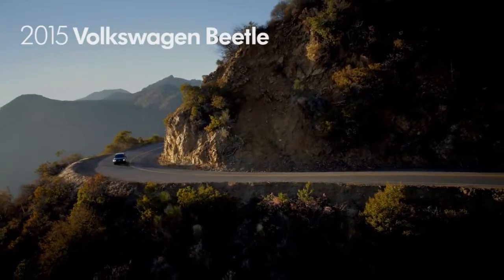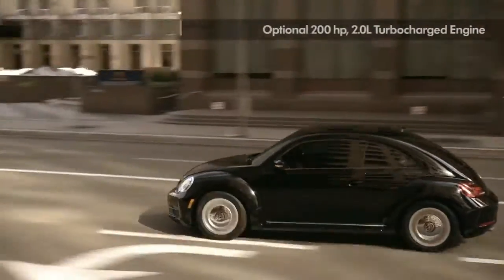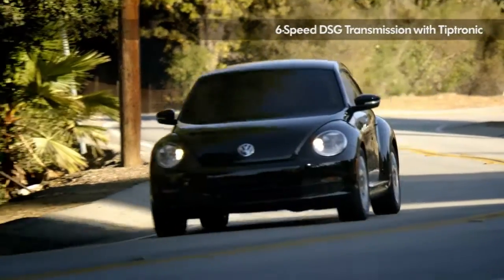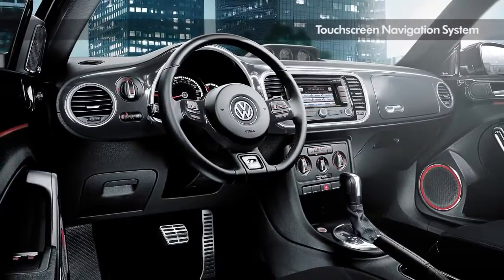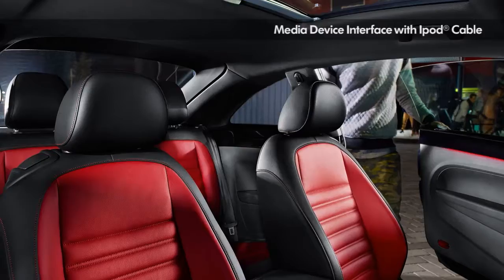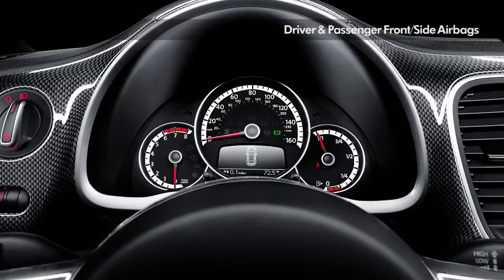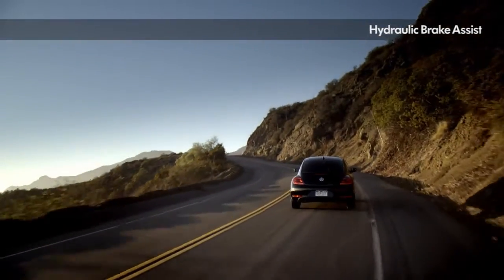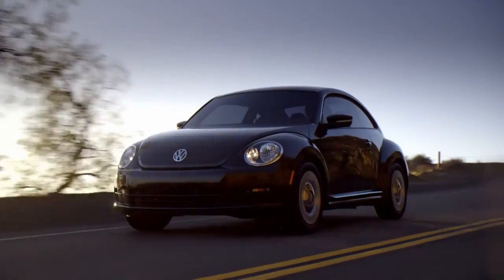MVP Features - 2015 Volkswagen Beetle Gainesville FL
Volkswagen of Gainesville Feature Video
2810 N Main St
Gainesville FL, 32609

Welcome to Volkswagen of Gainesville, Proudly Serving Middleburg, Lake City and Alachua Drivers
Where We're More New Volkswagen Models

In addition to providing the drivers of Gainesville, Florida with a cornucopia of new Jetta, Golf, Passat, Tiguan, GTI vehicles and used cars, we at Volkswagen of Gainesville are dedicated to all of your automotive needs. Namely, that includes helping you find the model that best suits your lifestyle and your budget through conversations with our sales consultants and Volkswagen lease and financing experts.